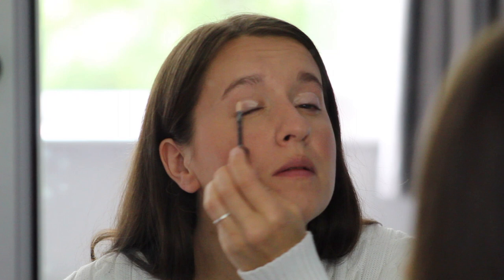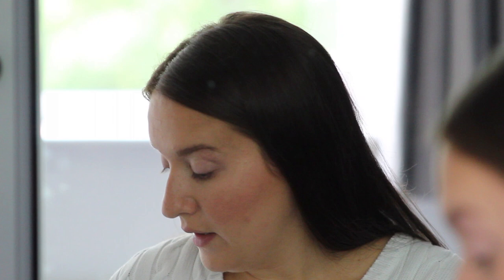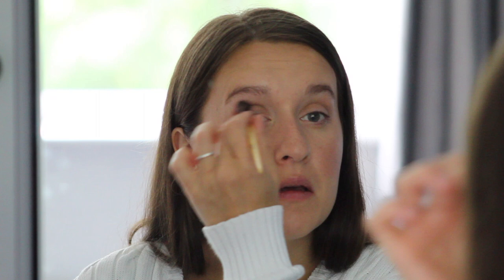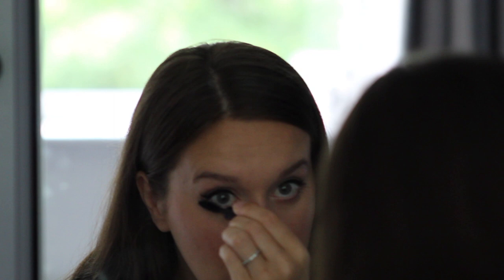HOW I WING IT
Today I am sharing, on request how I do my winged liner. This is a simple and non over complicated way of how I do it. I hope my tips and tricks help you guys achieve that perfect wing.

PLEASE NOTE-  The products I mentioned free make up wasn't gifted but as a result of purchasing products.

Bobbi Brown Eye Shadow Pallet

Bobbi Brown Liquid Liner